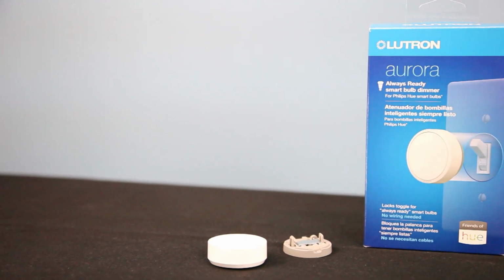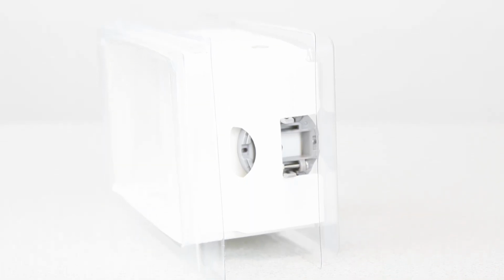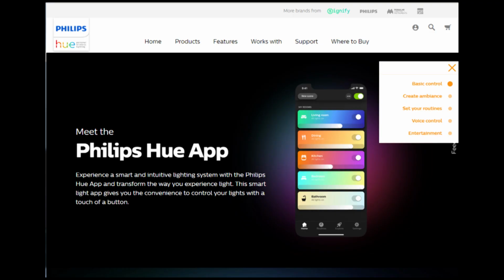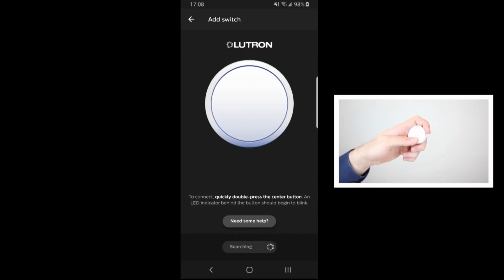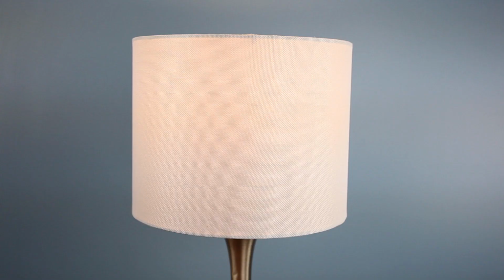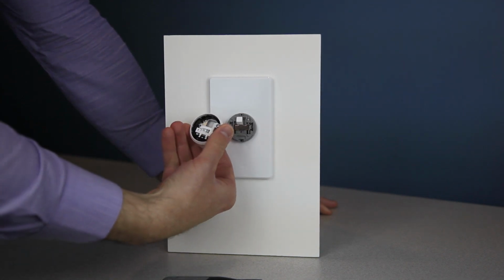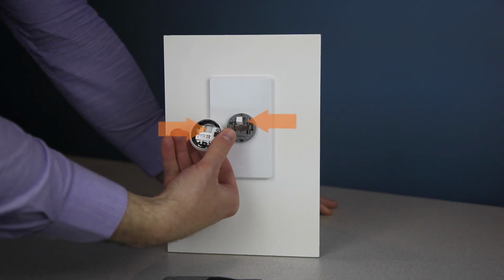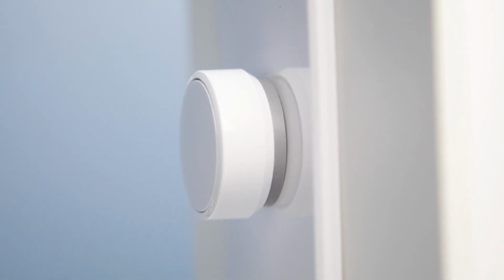Aurora – Pairing to the Philips Hue Bridge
In this video, we'll guide you through the process of installing an Aurora Smart Bulb Dimmer and pairing it to the Philips Hue Bridge.

*Sections Covered*
• Tools and App Needed: We mention everything that will be needed at the start of the video to ensure you're fully prepared for the installation process.

• Mounting the Aurora Smart Bulb Dimmer: We'll show you how to mount the bracket to a standard toggle switch, then attach the Aurora Smart Bulb Dimmer to the bracket.

_If you want to pair the Aurora Smart Bulb Dimmer directly to a Philips Hue bulb, check out this video:_

Whether you're a homeowner looking to upgrade your lighting control or a professional installer seeking guidance, this video has the information you need to successfully install and pair the Aurora Smart Bulb Dimmer.